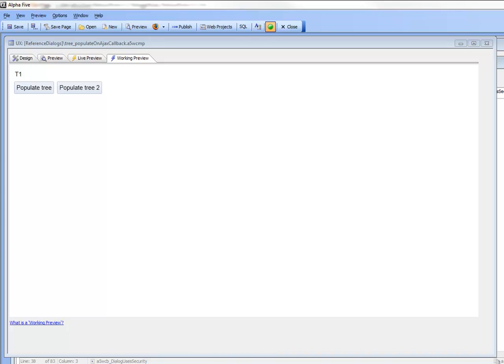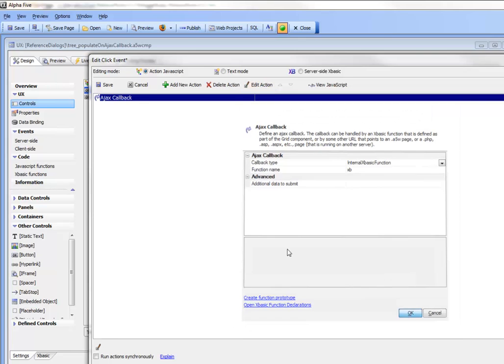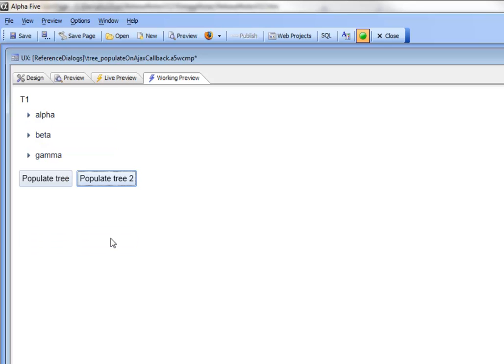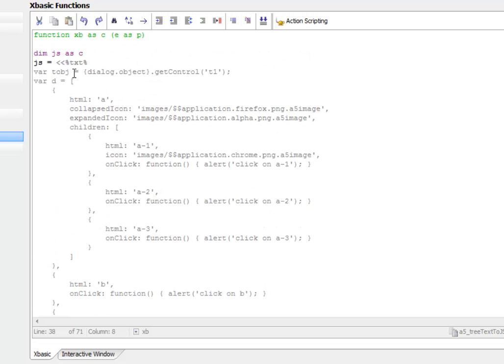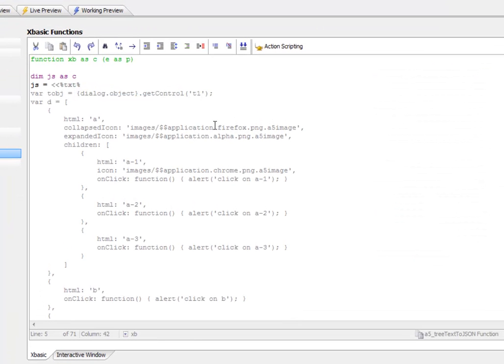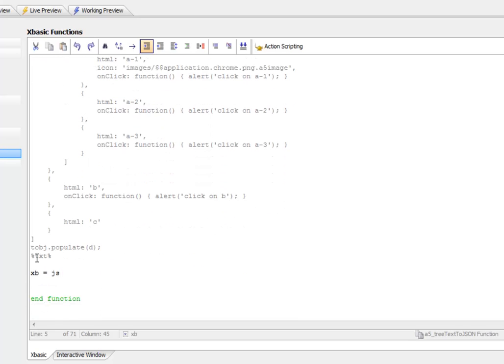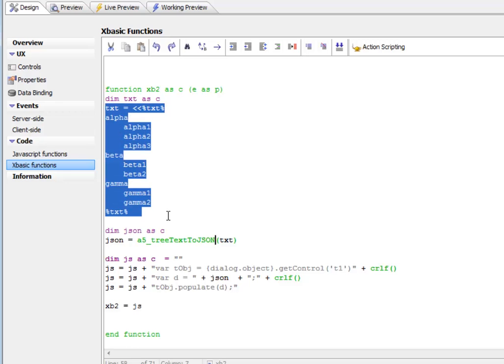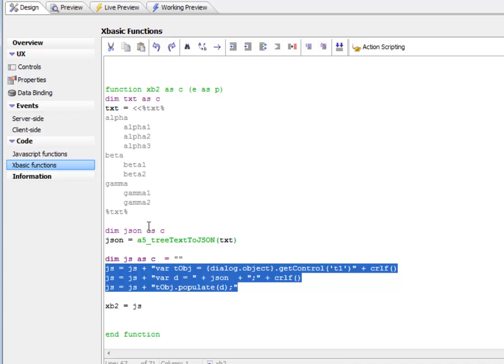AA UX Component - Tree Control - How to Dynamically Repopulate on an Ajax Callback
UX_V12--18 Alpha Five V12 UX Tree populate on ajax callback

 The tree control can be dynamically re-populated at any time by calling the tree object's .populate() method. In this video, we show how an Ajax callback can be made to compute new data for the tree, and how the Ajax callback sends back the Javascript commands to repopulate the tree.